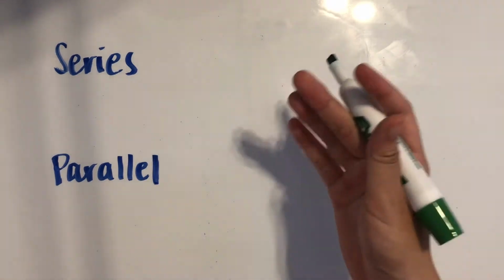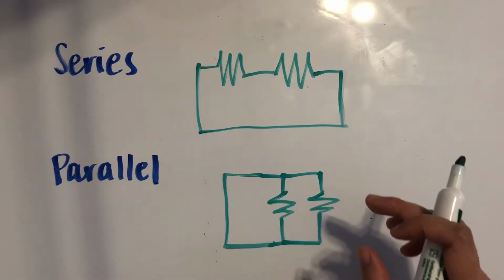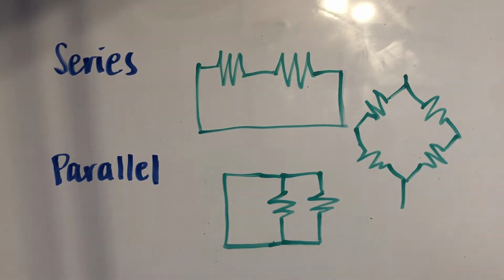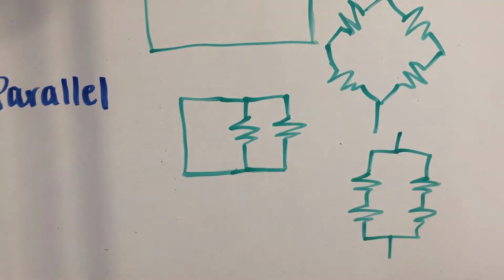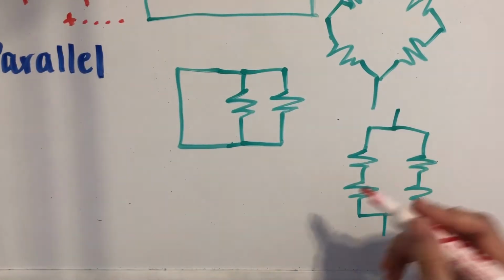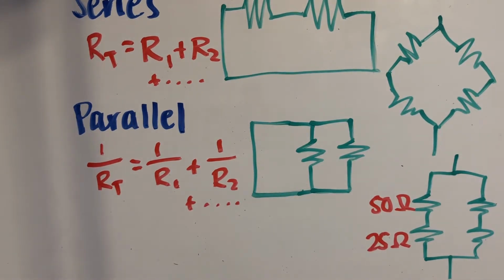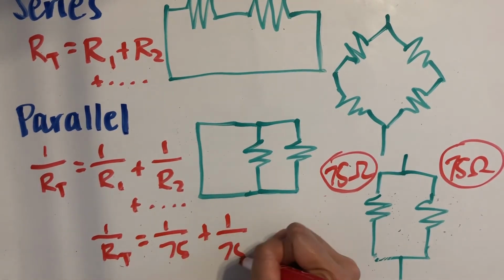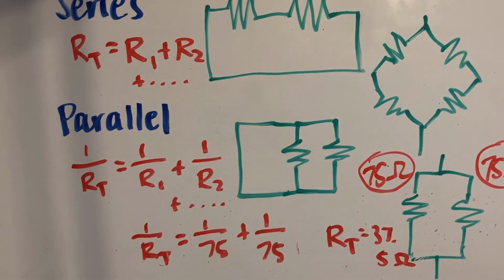Series and Parallel Resistors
A tutorial on series and parallel resistors that can be applied to AP Physics and other physics courses.